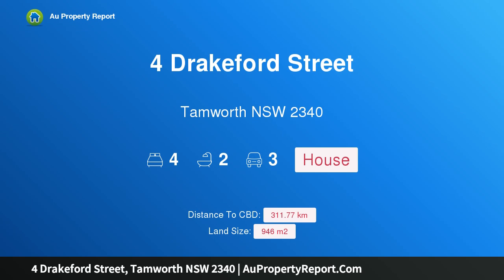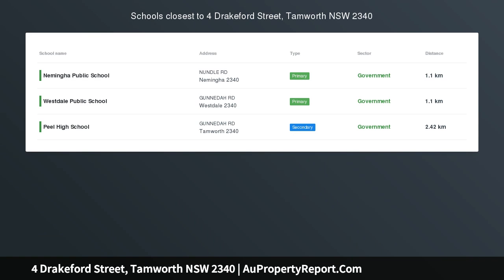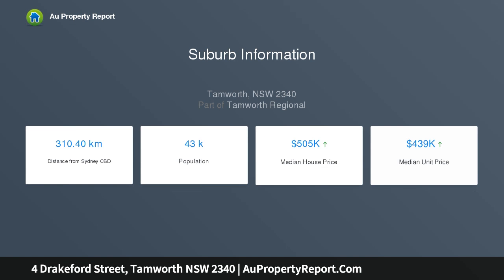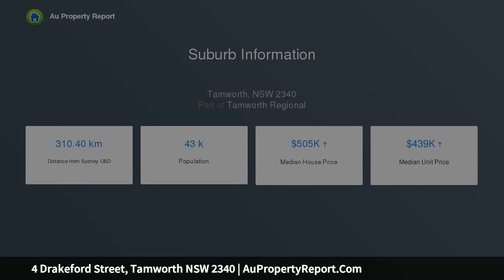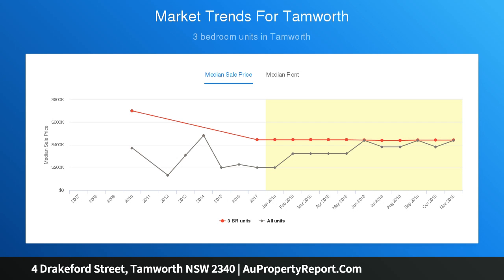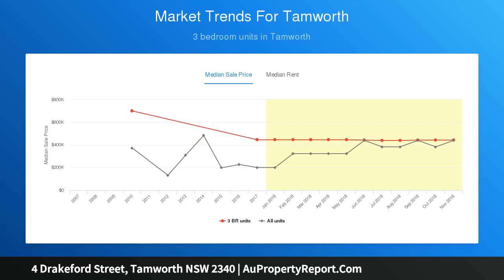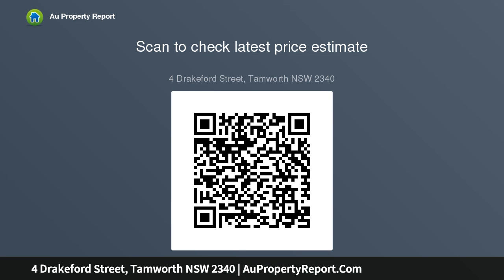4 Drakeford Street, Tamworth NSW 2340 | AuPropertyReport.Com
4 Drakeford Street, Tamworth NSW 2340
Property Type: house
Bedrooms: 4
Bathrooms: 4
Car Space: 3
Extras Galore